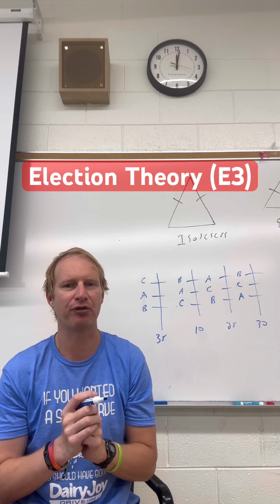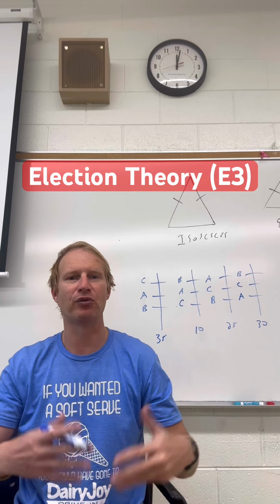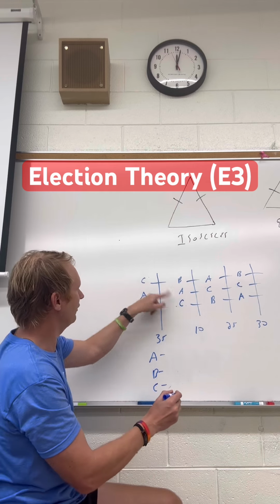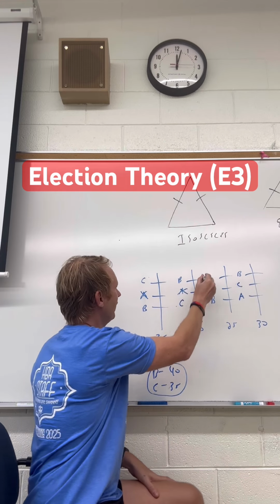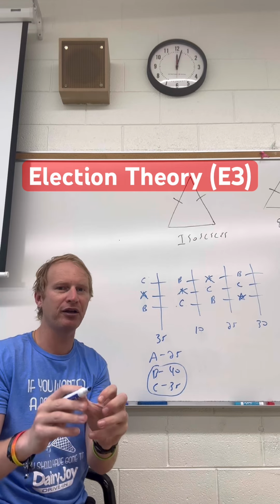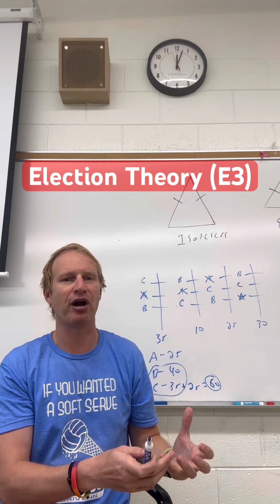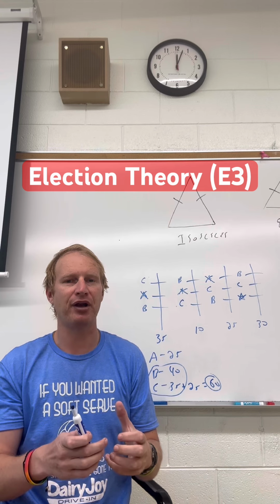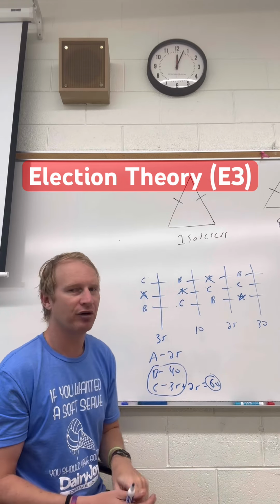Election Theory (E3)